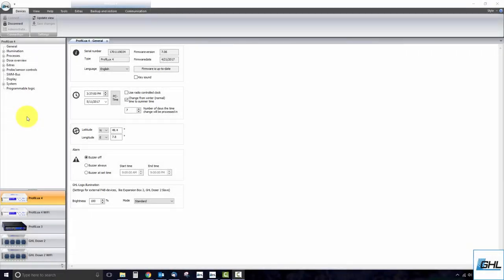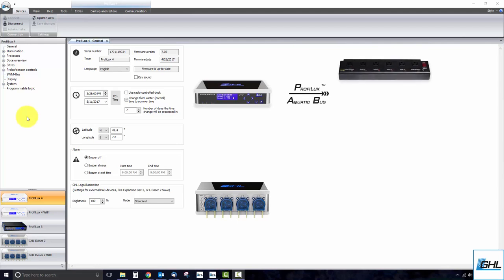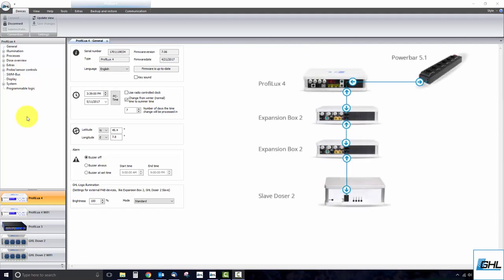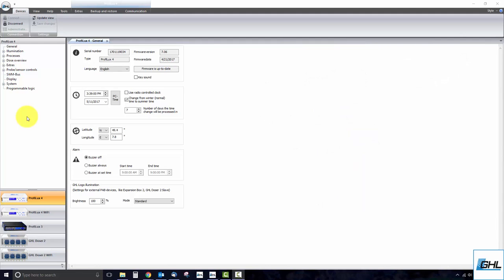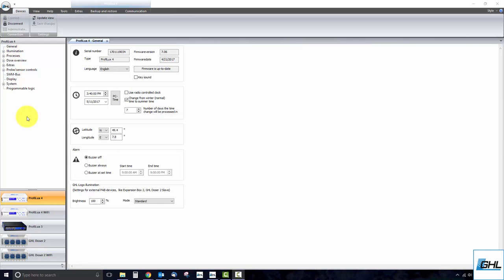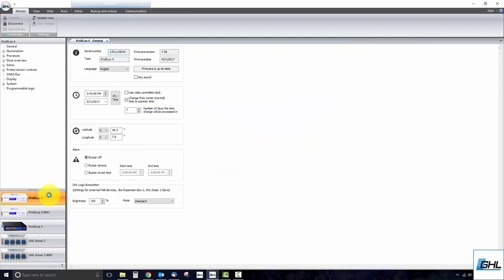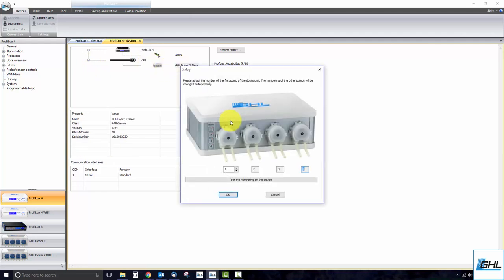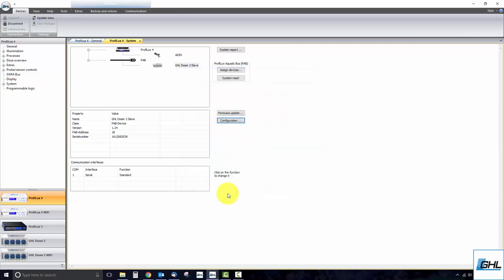Adding PAB-devices via GHL Control Center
How to add PAB slave devices to your master device via GHL Control Center.

Applies to the following products:
- and all PAB devices